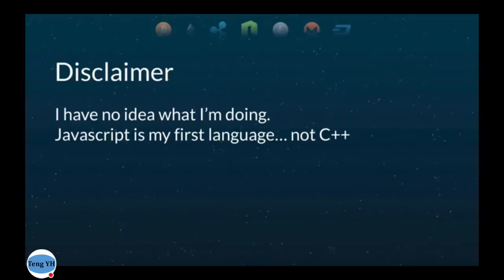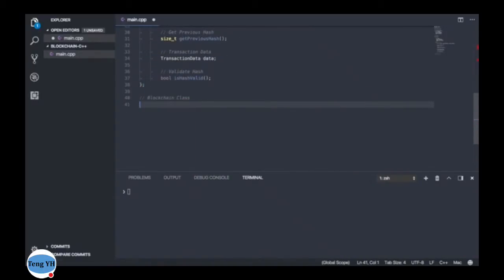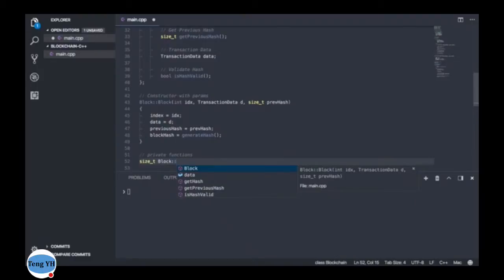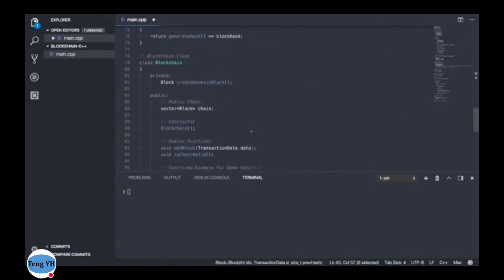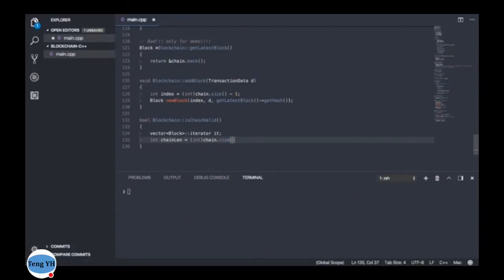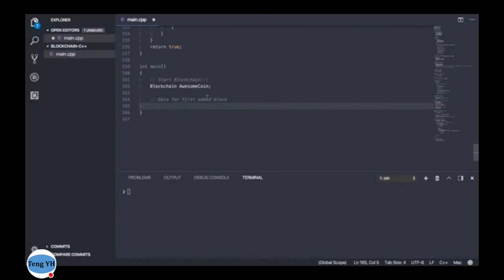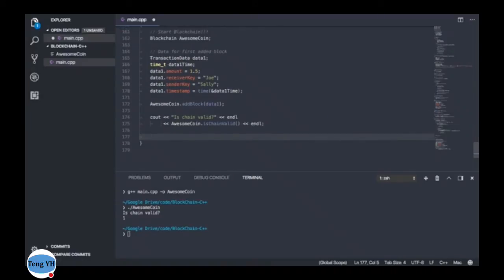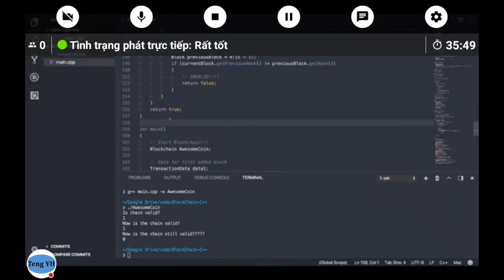Luồng YouTube của tôi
Xem tôi chơi YouTube!